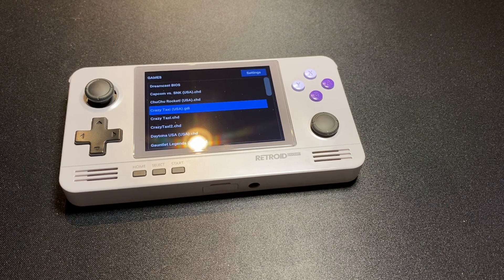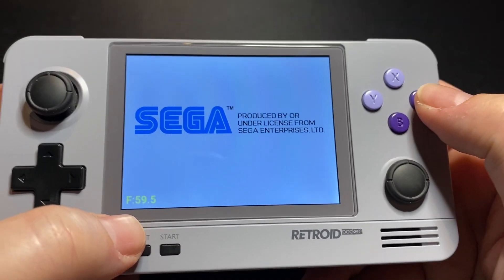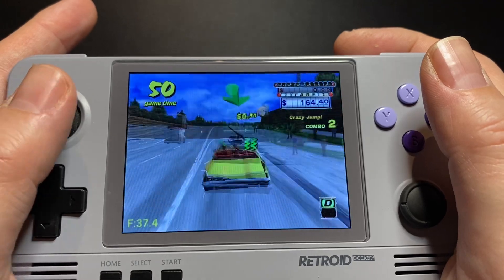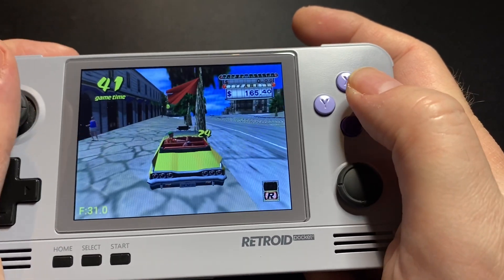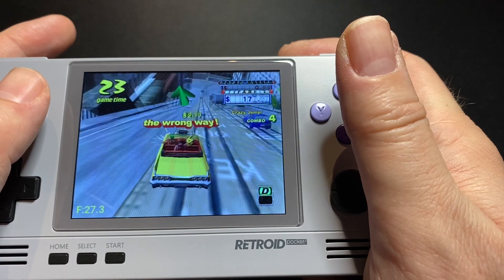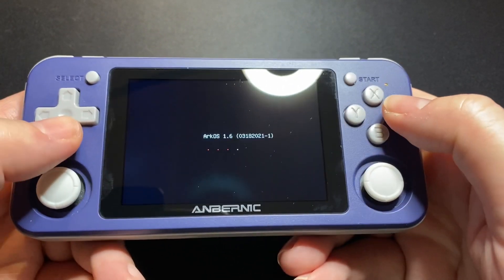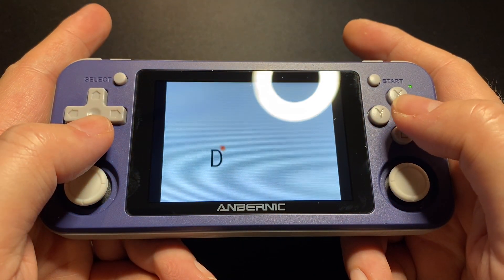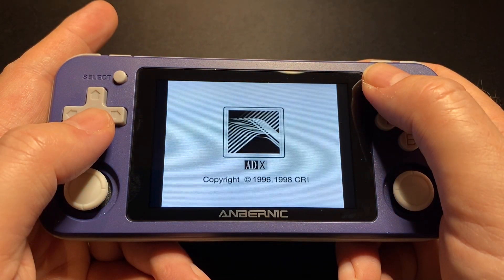RG351P & RP2 - Dreamcast game performance, CHD vs GDI.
Will using GDI or CHD files make a noticeable difference in your handheld emulator performance?
I tested Crazy Taxi in both GDI and CHD format on the RG351P and Retroid Pocket 2.  Judge for yourself.